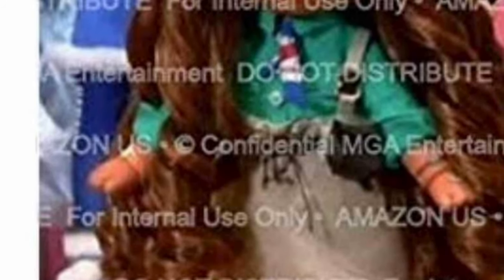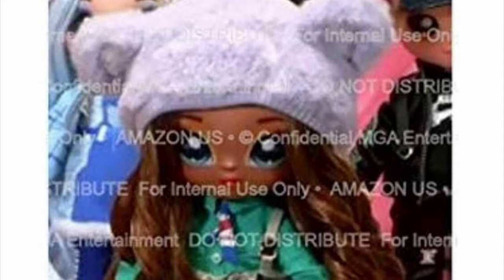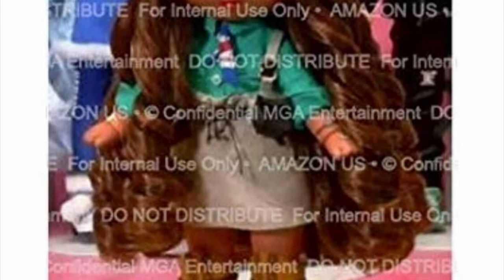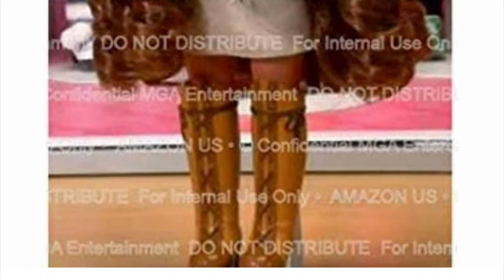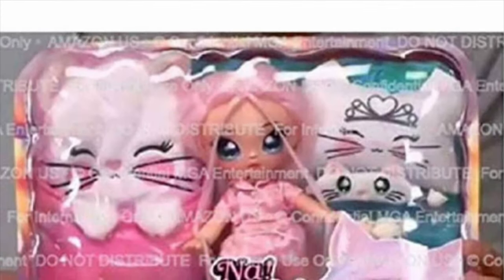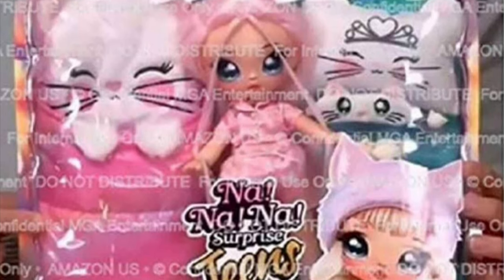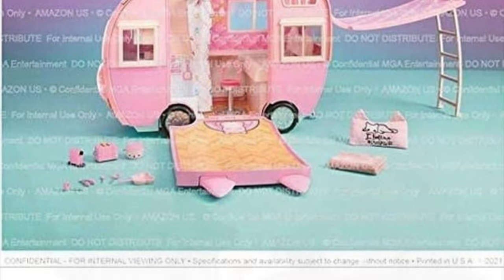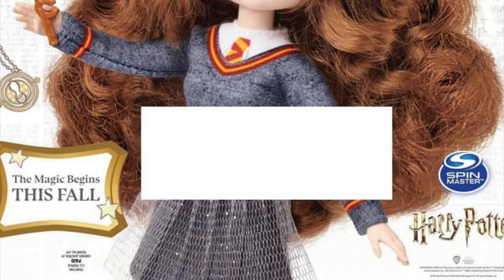🐾🐶NA NA NA SURPRISE🐶🐾|Teens Series 2❗️|First LEAKS and MORE?! 🙀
In this video we go in depth into the new leaks we have from the new Nanana Teens series 2 DOLLS!
Do you like our first dark skinned doll??
What do you think of the new camper? 👀
Let me know!

Stay peachy!